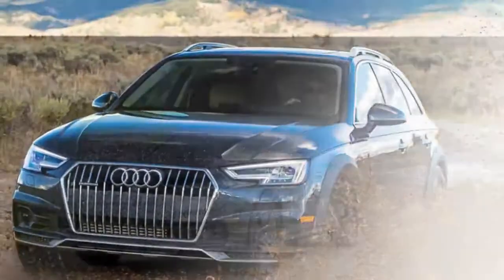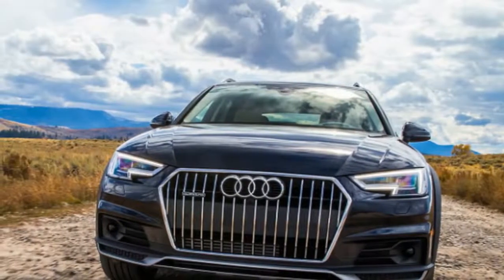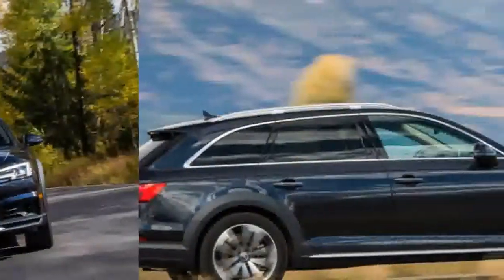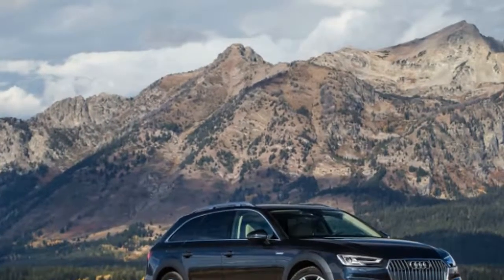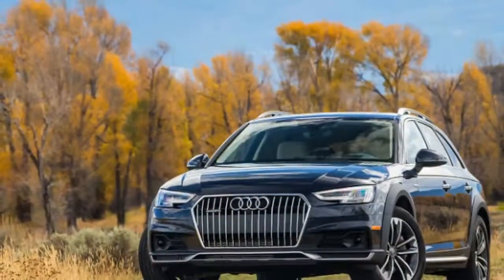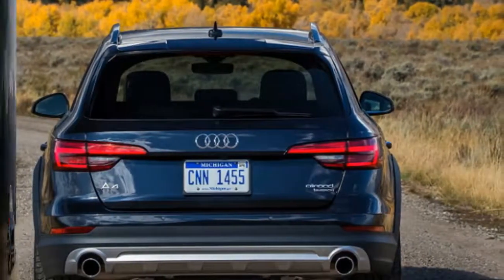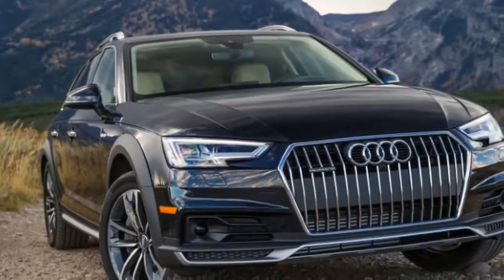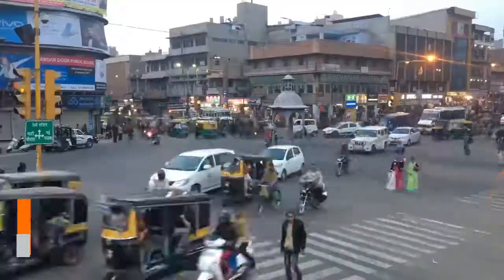OMG !!! 2018 Audi A4 Allroad New Look Luxury Review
Description While it might not be as rugged as its Patrol cousin sold overseas, our 2018 Nissan Armada tester makes up for it in creature comforts. More tags Dashing Car,nissan,2018 nissan,nissan armada,nissan,armada,2018,suv,review,interior Leather upholstery, heated and ventilated seats, heated steering wheel and a whole suite of driver assists, this Platinum-trim Armada combines the confidence of a Titan with much of the comfort of an Infiniti QX80. In addition to the standard equipment, our four-wheel-drive tester includes the second-row captain's chair package ($450) and carpeted floor and cargo mats ($310). In all, it rings up at $63,545, including destination charges.

Despite being a huge monster, the view from the driver's seat of the Armada was great. A high seating position, relatively low beltline, big mirrors and massive windows all around, I had no problem making my way through rush hour traffic in the icy dark. Even better, the Armada Platinum comes with Nissan's Safety Shield suite and adaptive cruise control, acting like an extra set of eyes going down the road. Even in city traffic with no cruise control, the Armada was happy to brake early and smoothly, even bringing the vehicle to a complete stop without on its own without beeping and flashing lights in my face.

mafia automotive

In general, automotive journalists love hatchbacks and wagons. Those of us here at Autoblog are no different. Most of us currently own or have owned one in the past (or are looking for for a clean Mercedes-Benz S123 in the future). They offer as much or more utility as a crossover without the poor fuel economy and compromised driving dynamics that come with them. Still, some people need a little bit of ground clearance, and that's where lifted wagons like this 2018 Audi A4 Allroad come in. Focus tag,2018 audi,audi,quatro,luxury,review,audi a4,a4,all road,new,review.

Audi has been on a killer roll in recent years. After spending decades playing a Volvo-like second fiddle to Mercedes-Benz and BMW, the German automaker is right there in terms of design, luxury and performance. Our old long-term Allroad is dearly missed, especially at this time of year. Over the holidays, we appreciated this car's heated seats, heated steering wheel and Bang & Olufsen sound system to make the trip more comfortable. The final big option is the technology package that includes Audi Virtual Cockpit, a fully digital instrument cluster.
Editor-in-Chief Greg Migliore: The A4 Allroad is a car I'd strongly consider putting in my garage. It's sporty, functional and looks smart.

mafia automotive

Help us to be more better